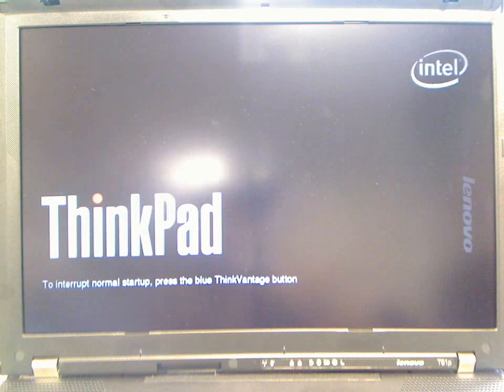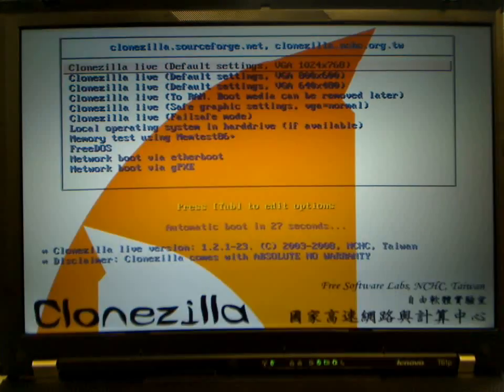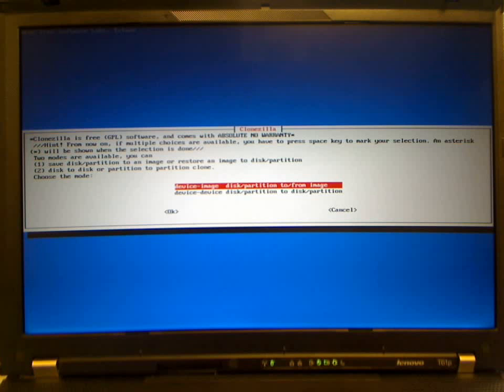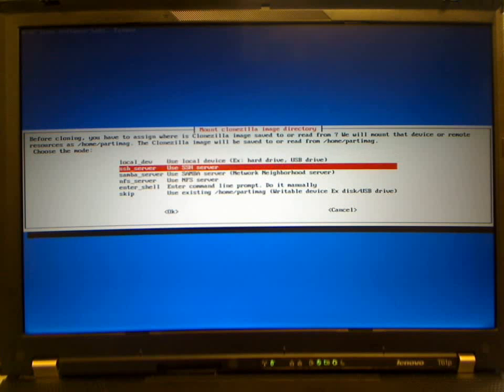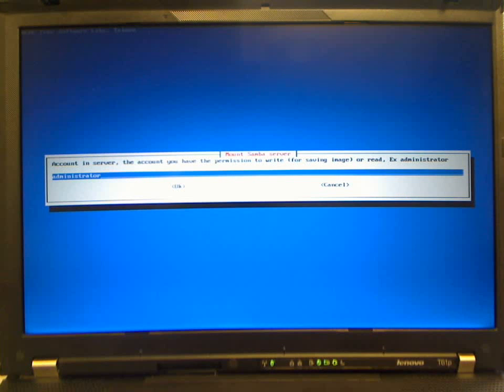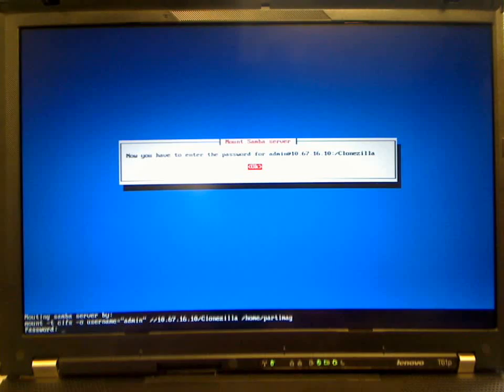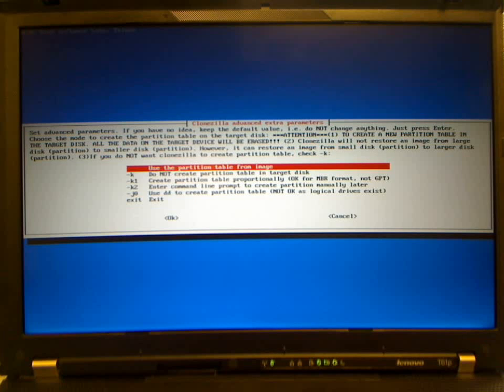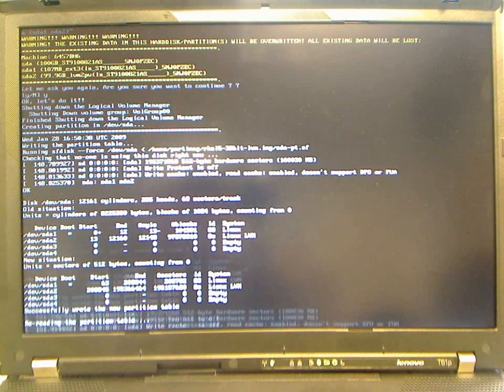Red Hat 5 Linux Image Restore Using Clonezilla Part 1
Restoring a Red Hat 5 Linux image on a T61P laptop using Clonezilla on a USB Pen Drive
Part 1